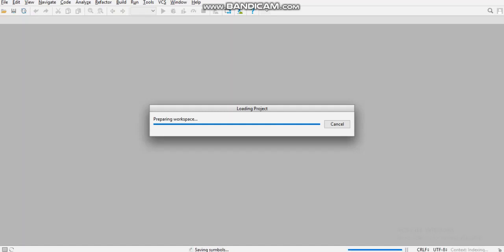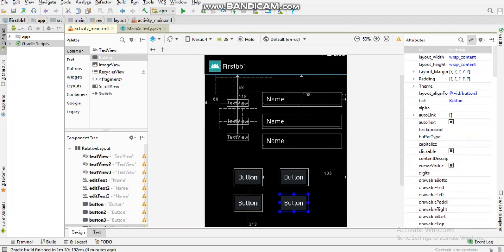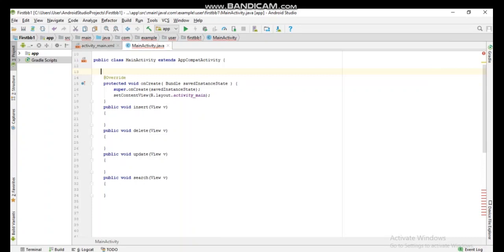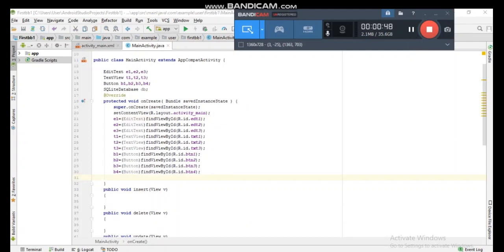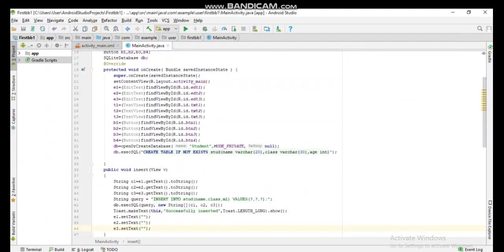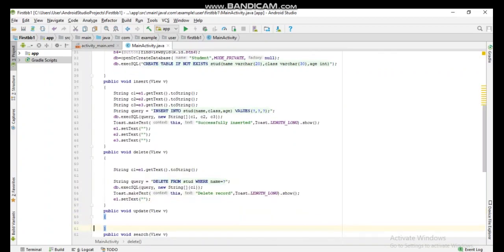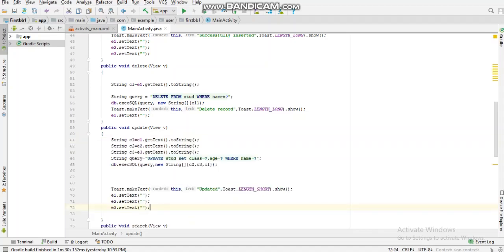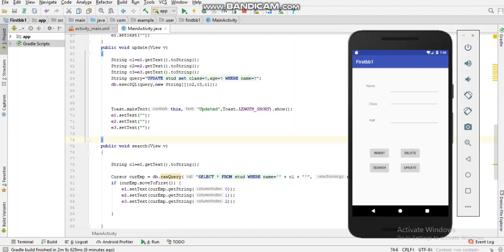16MCA58 Lab 5 SQLite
All programs videos were created by students of MIT MCA 2016 batch V Sem students.